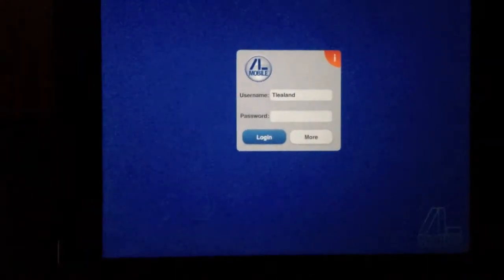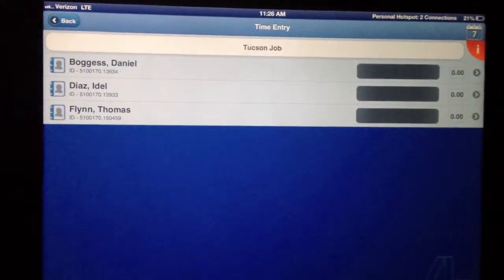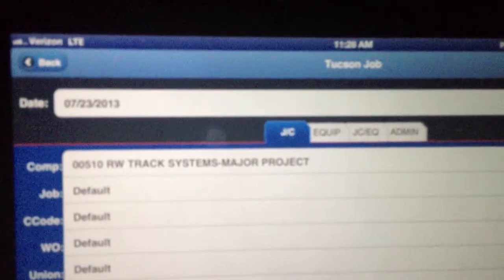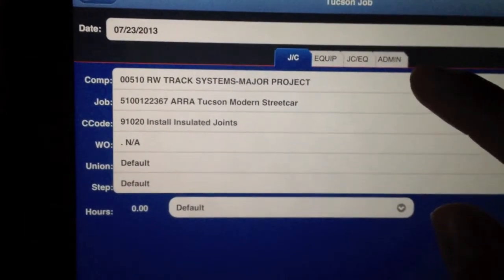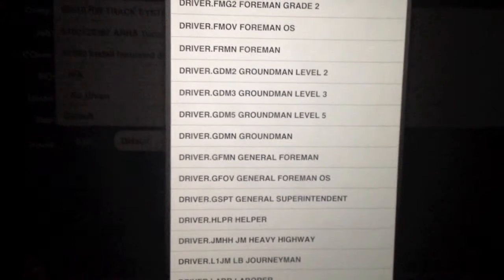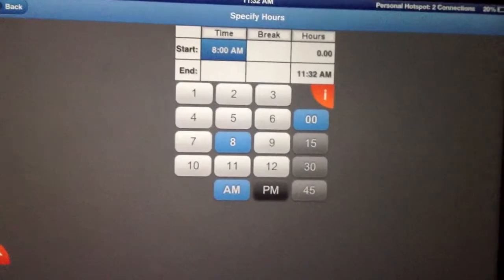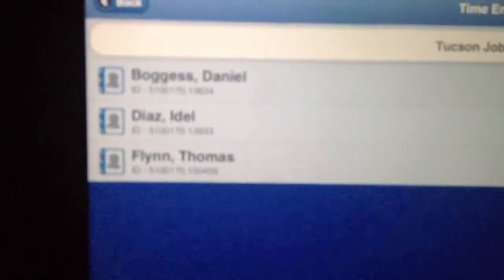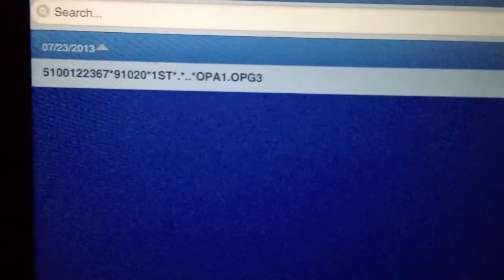Certified Payroll Time Entry on JDE AL Mobile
This video will take you through the process of entering certified payroll in JDE AL Mobile.